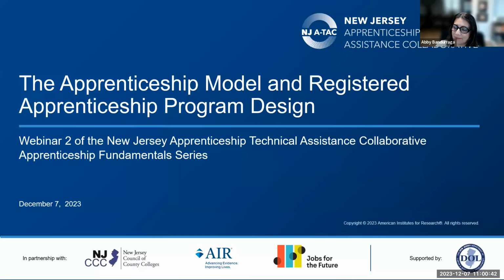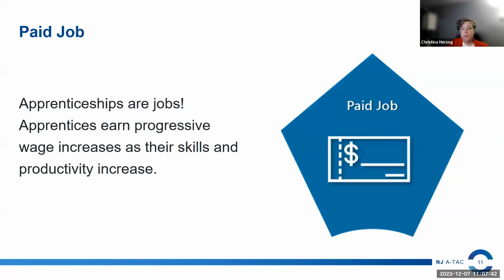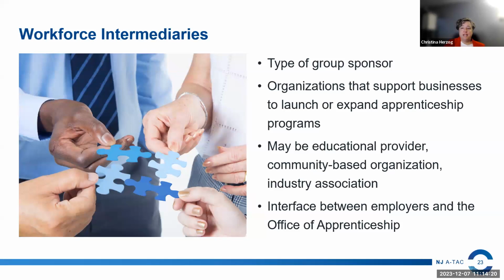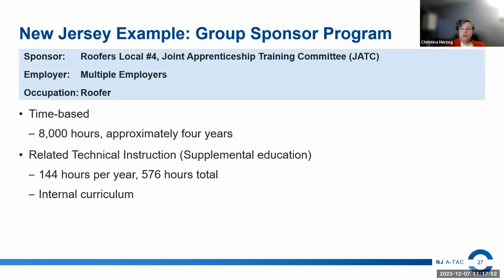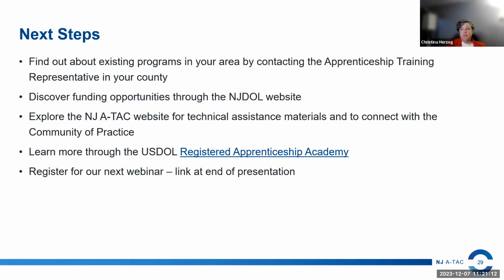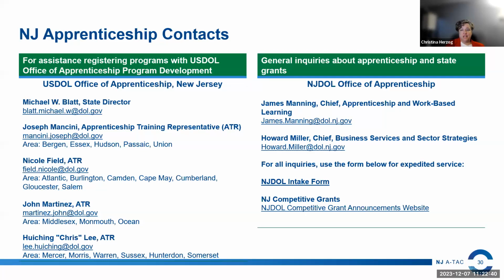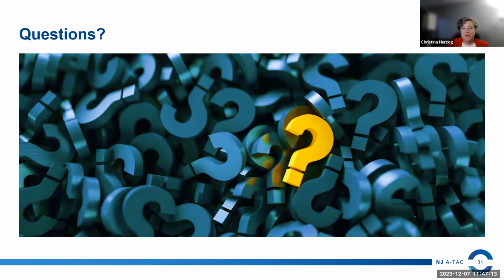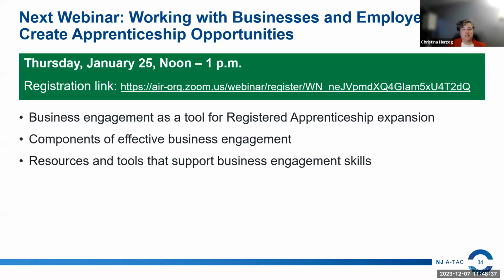The Apprenticeship Model and Registered Apprenticeship Program Design (NJ A-TAC)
-The Registered Apprenticeship Program (RAP) Model​
-Three Apprenticeship Program Designs​
-Program Oversight​
-How To Put the Elements Together​

​NJ-ATAC is a partnership of the New Jersey Council of County Colleges (NJCCC), the American Institutes for Research (AIR), and Jobs for the Future (JFF), with support from the New Jersey Department of Labor (NJDOL). NJ A-TAC supports technical assistance to expand registered apprenticeship programs while promoting best-in-class diversity, equity, and inclusion practices.